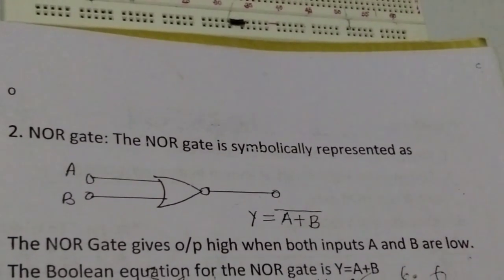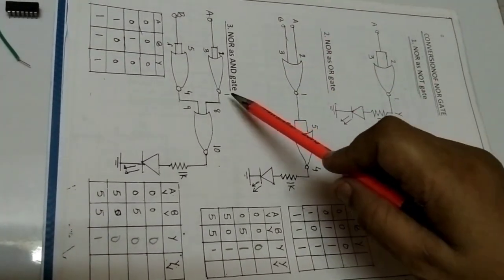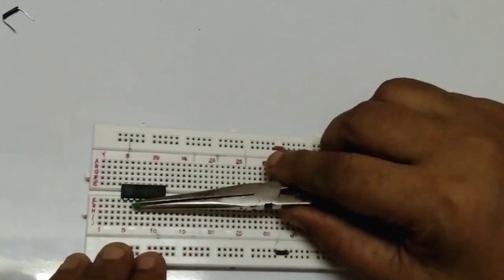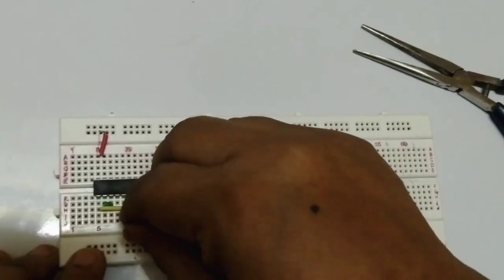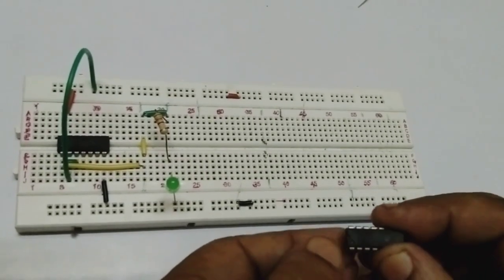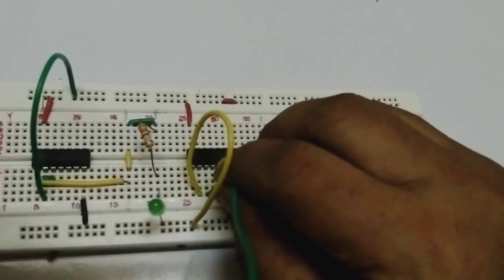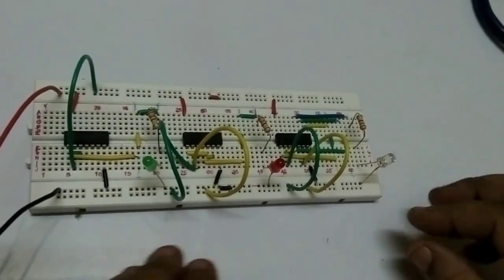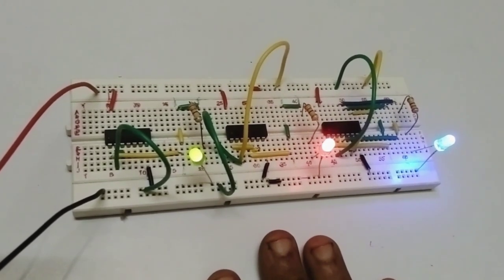How to construct basic gates using NOR Gate (IC7402)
The NOR gate is a digital logic gate that implements logical NOR - it behaves according to the truth table to the right